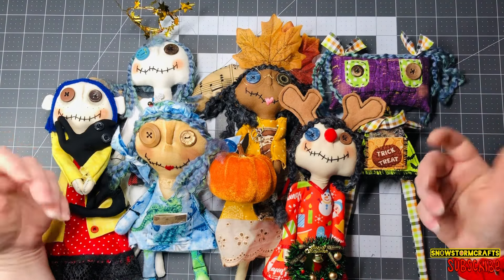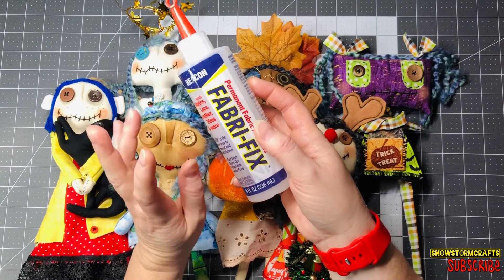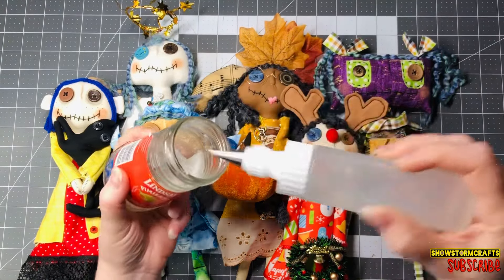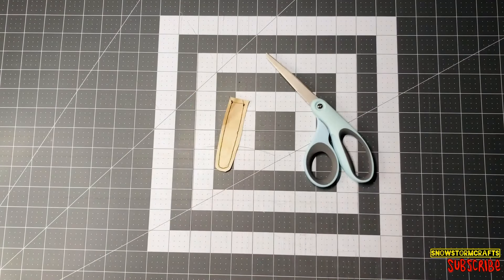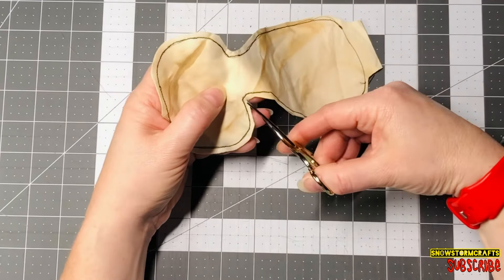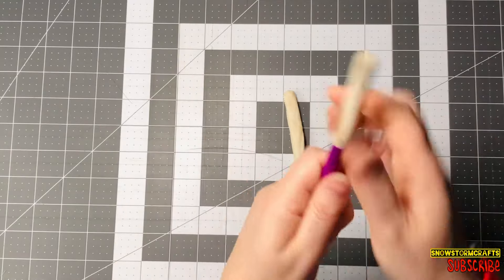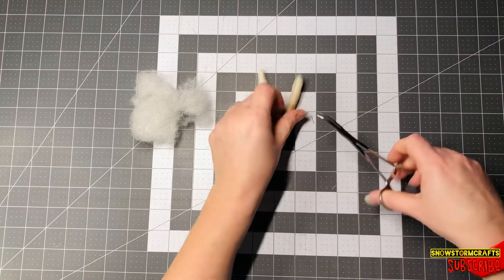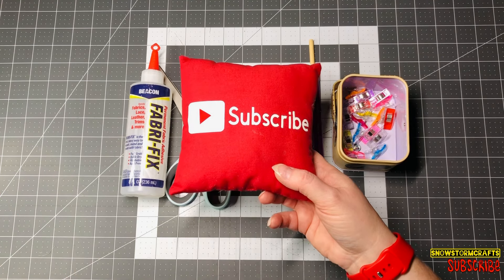5 tools I use to make Dolls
These are the 5 tools I use to make my dolls.

Rumi Rudolph Reindeer Doll

Rebel Rudolph Reindeer Doll

Reiny Rudolph Reindeer Doll

Angel Doll Pattern

Angelica Angel Doll

Ally Angel Doll
Coraline Doll pattern

Coraljne Doll

Coraline Doll

Minky & Inky doll

Ghost pattern

Wednesday Adam’s Doll Pattern

Mini Wednesday Adam’s Pattern

Wanda Monster Pattern

Astro Angel Doll

Witch doll pattern

Mini 6” doll pattern

Doll Pattern

Come Meet Frankie Monster Doll

Come Meet Lolly & Dolly

Come meet Asper!! New Fall Doll!

New Edition Doll come Meet Gladys

New Doll!! Come Meet Izzy

New Edition Doll!! Come Meet 6” mini Dolly

New Edition Doll!! Come Meet Zoe The Zombie

Embroidery Scissors
Fiskars fabric scissors
Fabri-Fix glue
Sewing Clips with Tin
Fabric Tube Turners
Hemostat Locking Tweezers Clamp
Sweet Sugarbelle Icing Bottle 4 oz
24 Sheets Scrapbooking Supplies Paper, 6"×6”
24 Pack Double-Sided Sweet Candy Craft Paper
2 Rolls 50 Ft Gold Sparkly Star Tinsel Garlands with Wire
10 Yards Artificial Gold Leaf
18Gauge Copper Aluminum Crafts Wire
Lion Brand Yarn
Wood Buttons
Various Size Buttons
Resin Buttons
Metal Safety Pins
Silver Charms
Buckwheat Hulls
Waxed Flat Polyester Thread
36pcs Christmas Burlap Bags
200PCS Mini Jingle Bell
48 Pieces Mini trees
120 Pack Vintage Christmas Tags